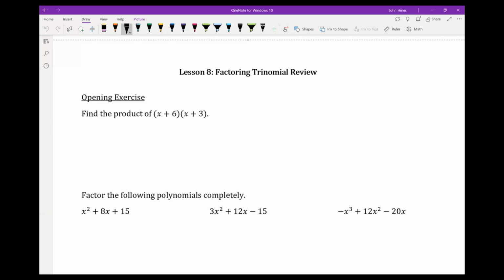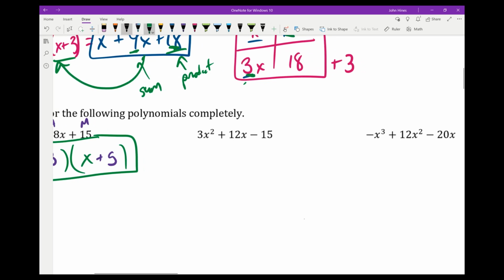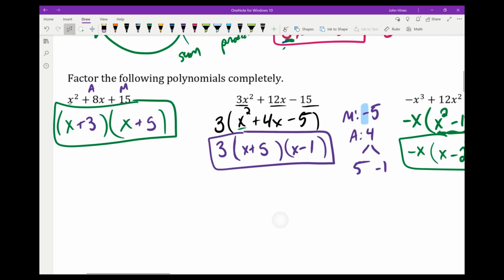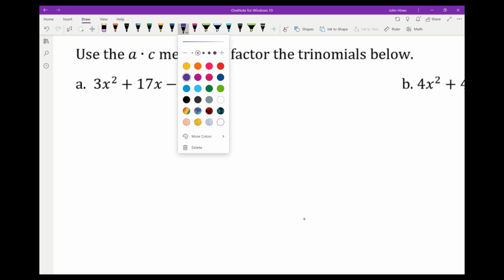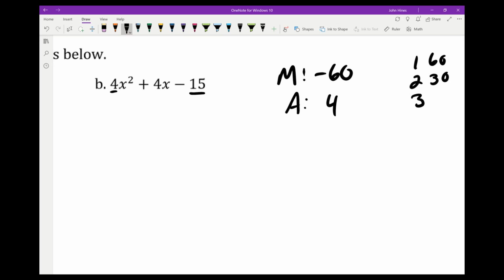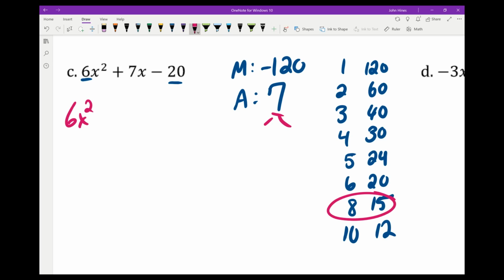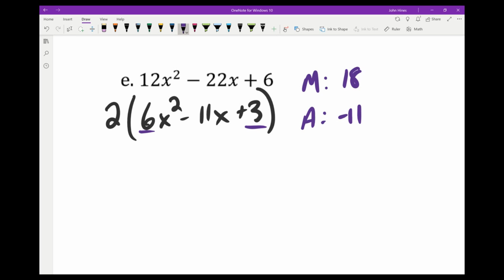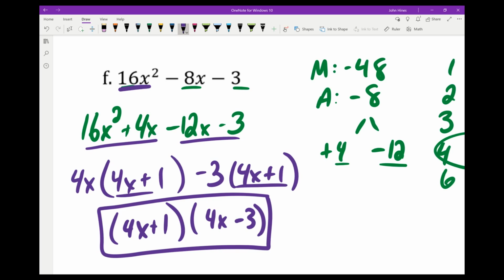Lesson 8: Factoring Trinomial Review